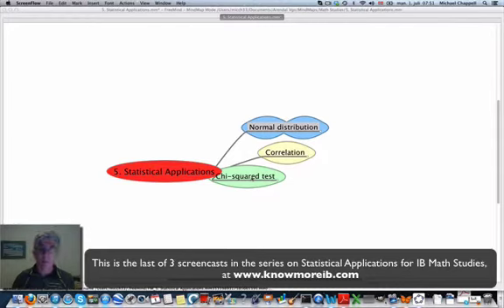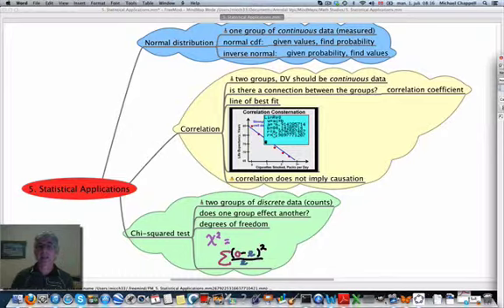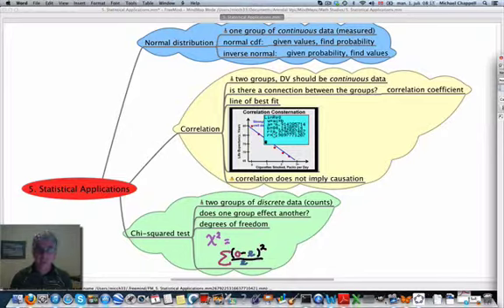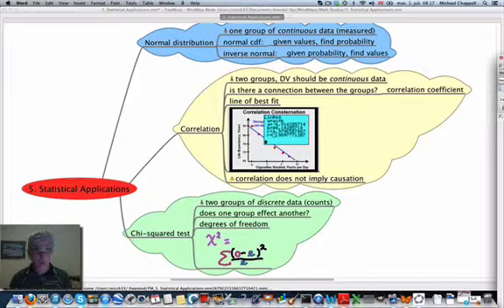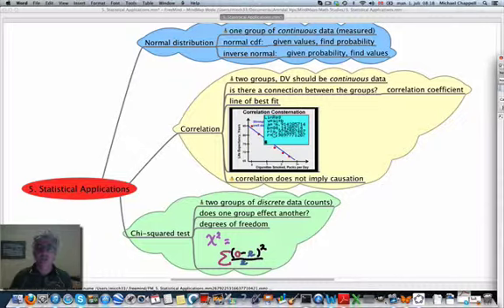IB Statistical Applications Part 3: Chi squared test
IB Math Studies: overview of the normal distribution, correlation, and the chi squared test.